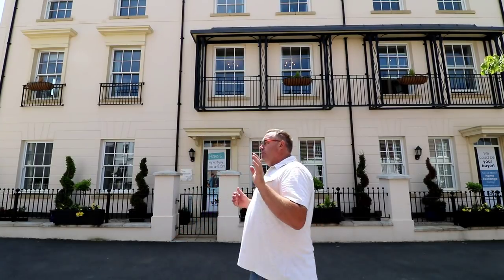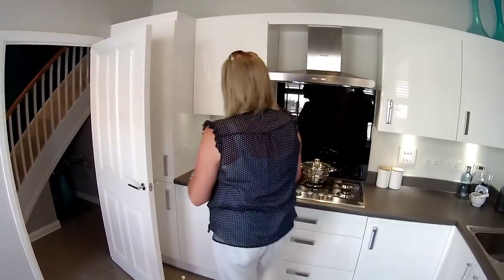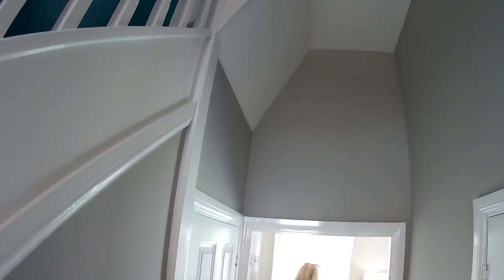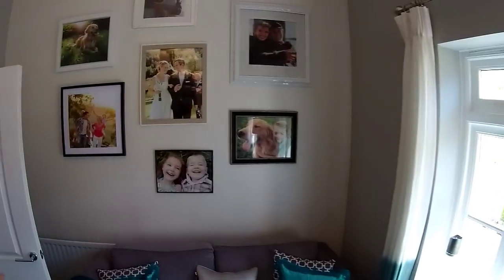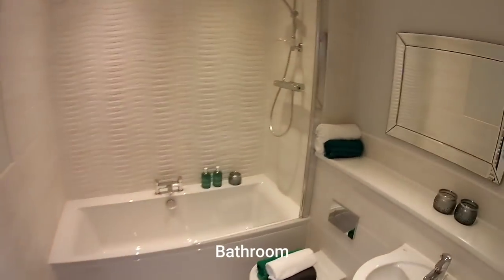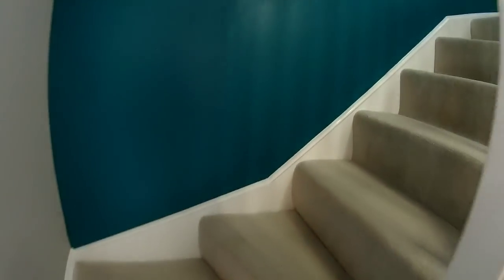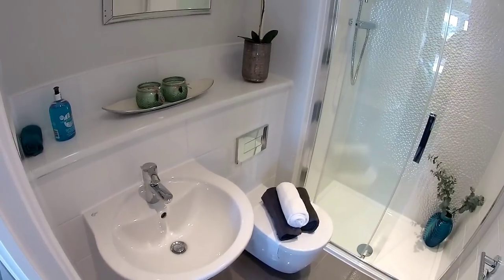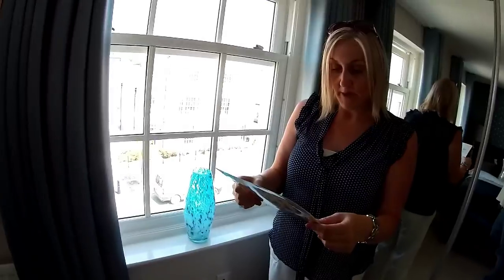Bovis Homes - The Heybrook @ Sherford, Plymouth, Devon by Showhomesonline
DEVELOPER:   Bovis Homes
HOUSE TYPE: The Heybrook
BEDROOMS: 4
ELEVATION:   Render
DATE VISITED:   August 2018
CURRENT PRICE :  from £359,995
LOCATION: Sherford Plymouth, Sherford, Devon, PL9 8AR

Sherford is a new community in the heart of Devon. The town will be the perfect mix of traditional Georgian style architecture, paired with contemporary design and is set to become one of the most thriving market towns in the region. Sherford is designed to be self-sustainable and so will offer a variety of community facilities which shall include a health centre, town hall, library, theatre and sports centre. The first of the schools, Sherford Vale Primary School is now open and has welcome their first students through the door.

Located in one of the country's most picturesque locations which is renowned for beautiful country landscapes and coastlines, it is ideal for residents seeking a quieter country lifestyle with easy links to the city.

Sherford, situated between Plymouth and the South Hams, is ideally located in the county of Devon. The A38, know as the Devon Expressway, is only minutes away and provides easy links to the larger cities of Plymouth and Exeter as well as the neighbouring county of Cornwall. Plymouth Railway Station is just 15 minutes away and provides access to all major cities including a direct train to London Paddington. For air travel, Exeter International Airport is under an hour away.

As Sherford is designed to be self-sustainable it will be home to an employment and retail space of over 80,000m2 making basic shopping easily accessible for residents. Just a short drive away is Plymouth's shopping centre Drake Circus which offers over 60 national stores and restaurants. The newly modernised Exeter city centre which is under an hour away also offers many national retailers as well as quirky shops and independent restaurants.

Education
Sherford town is set to have three primary schools, one of which opened their doors for the first time in September and there will also be one secondary school. There are a number of colleges in nearby Plymouth offering a variety of subjects as well as being home to two universities;

INTRODUCING THE HEYBROOK
OVERLOOKS STUNNING COUNTRY PARK!  Three storey home with high ceilings, fitted kitchen, two reception rooms, two en suite bathrooms, garage & parking.

ROOM DIMENSIONS.
Family/dining room 5.30 x 3.35 17' 5" x 10' 2"
Kitchen 3.35 x 3.32 11' 0" x 10' 11"